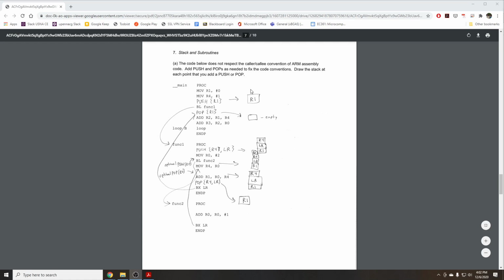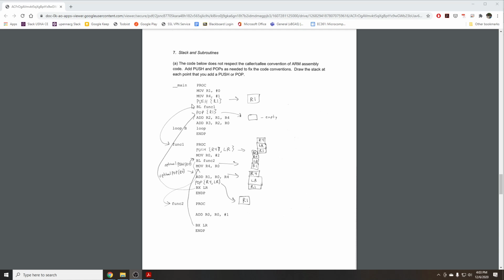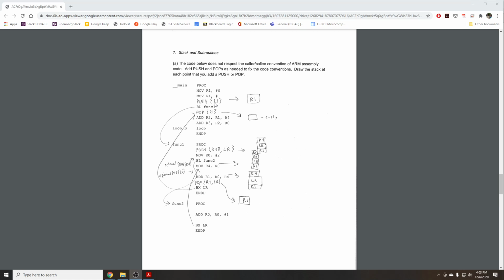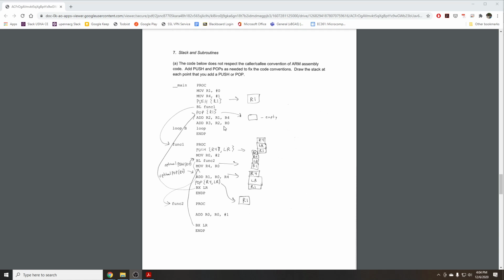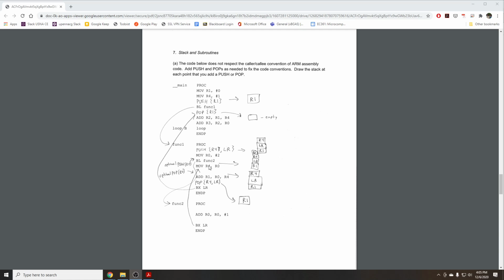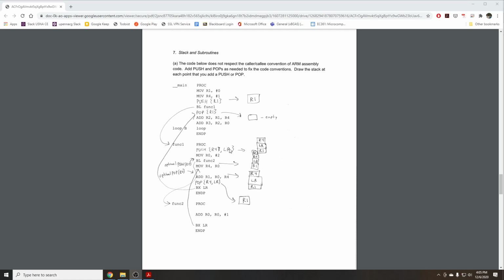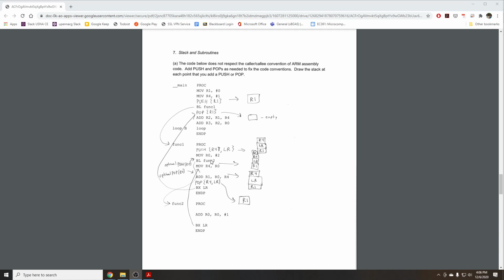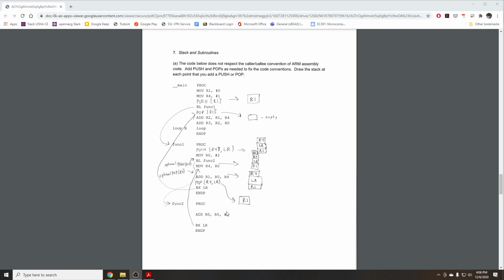EC361 Final Practice Problems 7